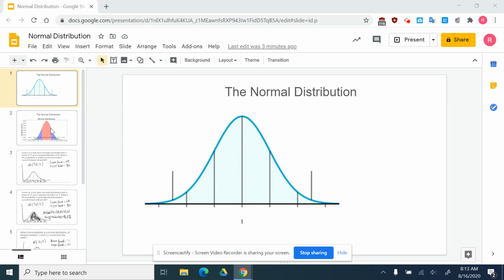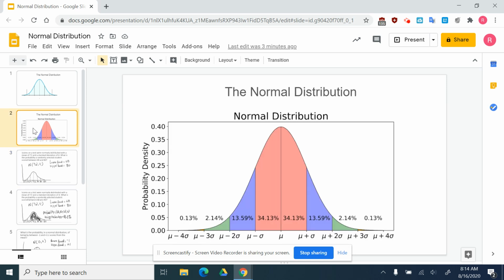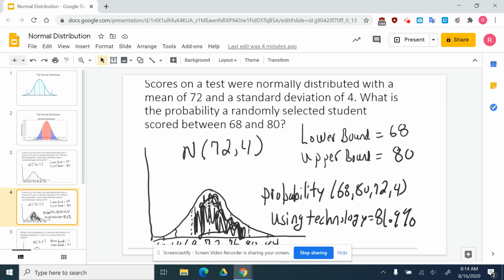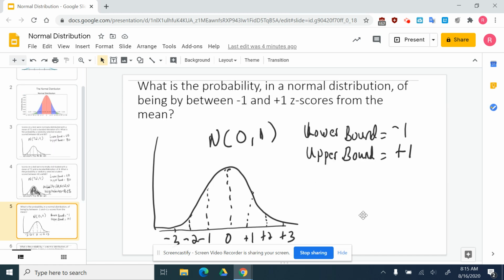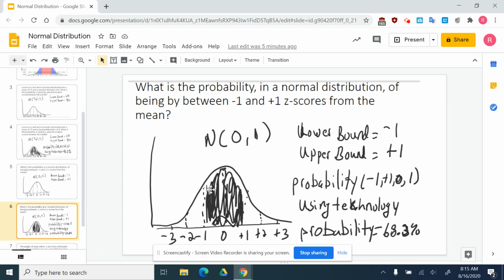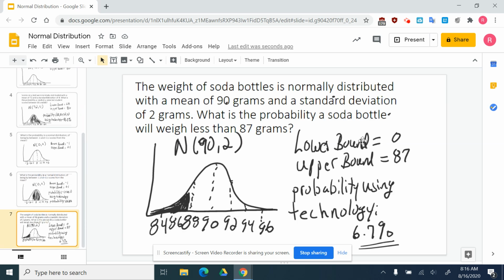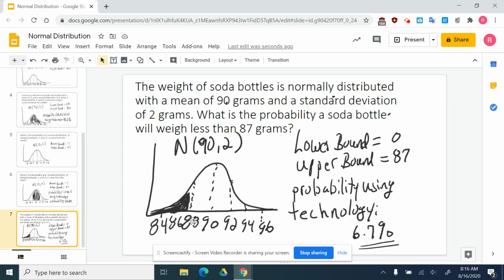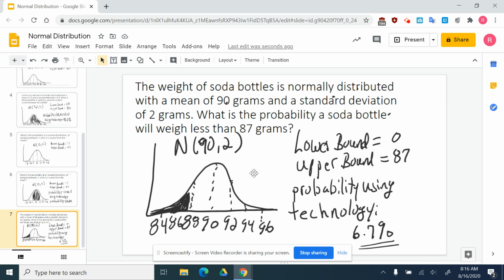Answering a Normal Distribution FRQ for AP Statistics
This video provides a worked example of how to answer an AP Statistics free response question (FRQ) about the normal distribution.